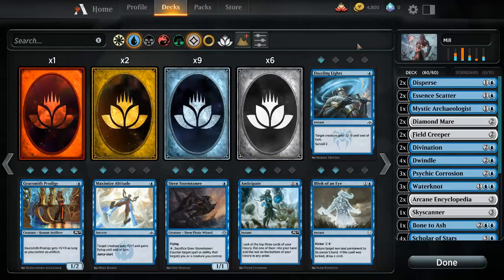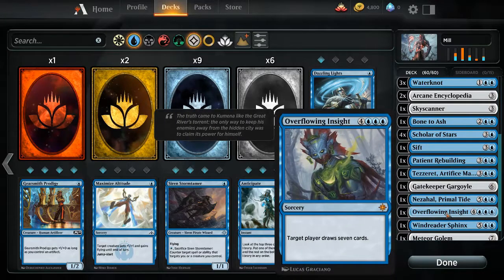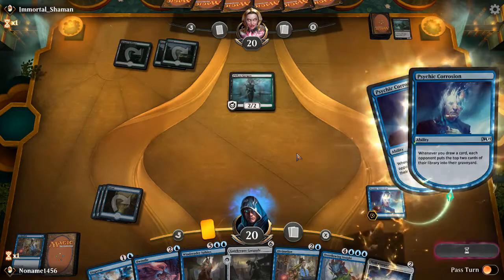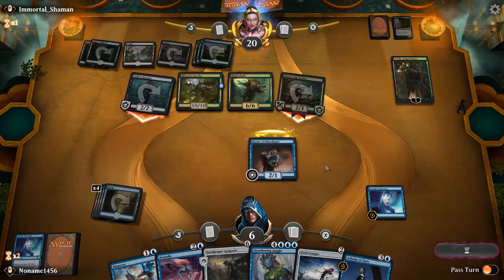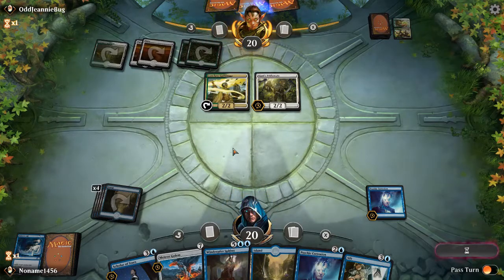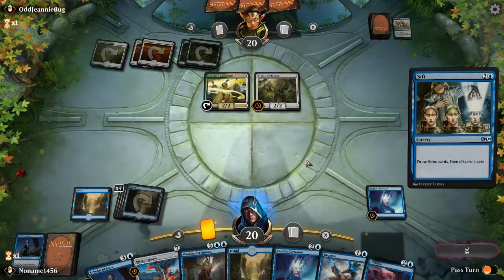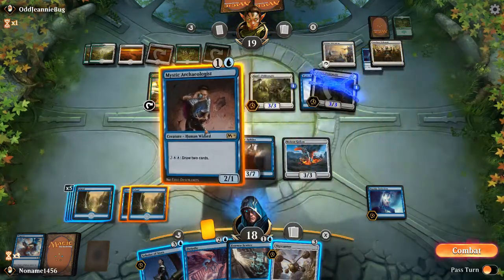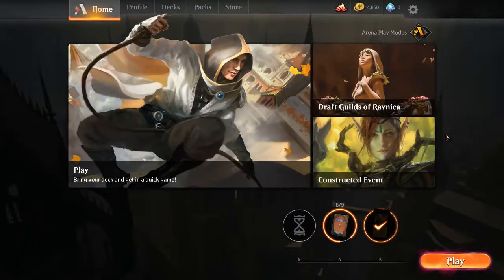A Simple Millsman | Magic: The Gathering Arena #11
Sometimes you just get so annoyed at a particular deck that you join the dark side. But never a Merfolk deck, NEVER a Merfolk deck. Weird, super control, blue, mill deck though. That's fair game.